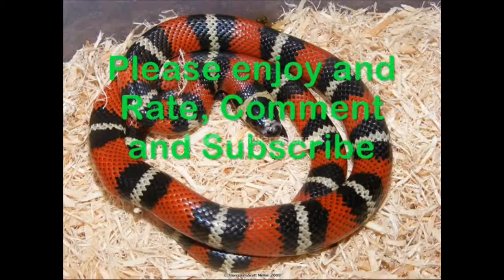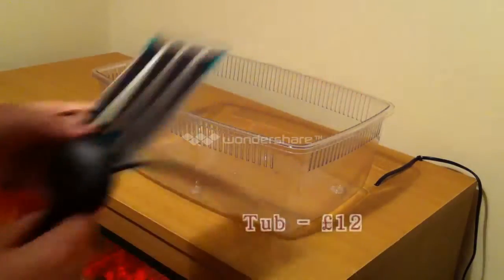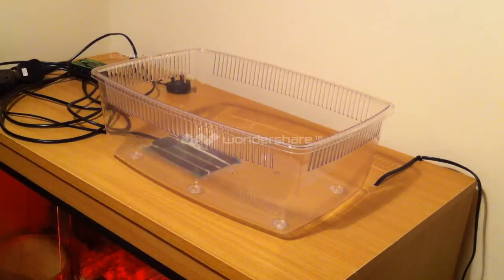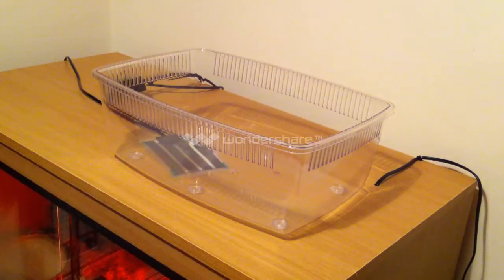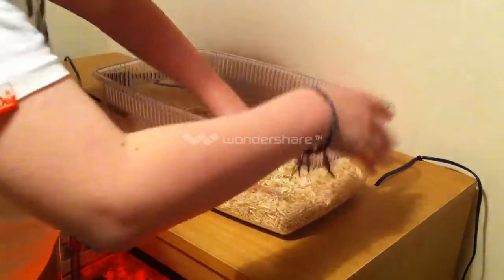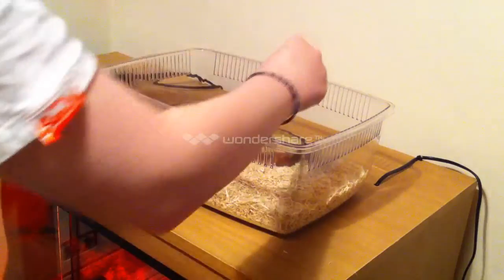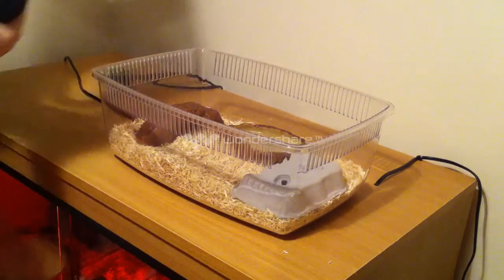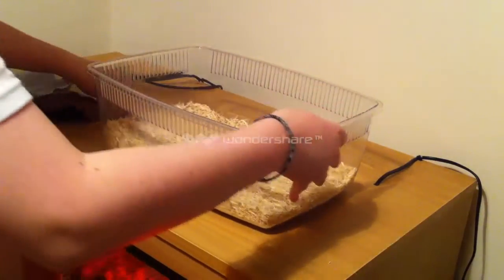How to setup a baby cornsnake tub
In this JFCMsnakes video i talk to you about how to setup a hatchling cornsnakes tub.